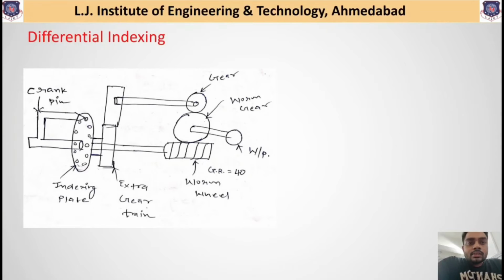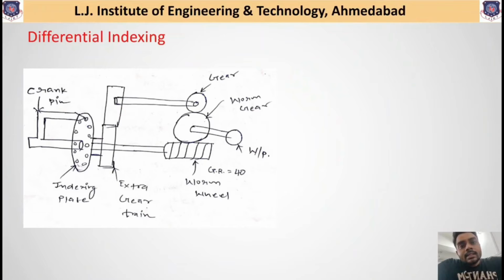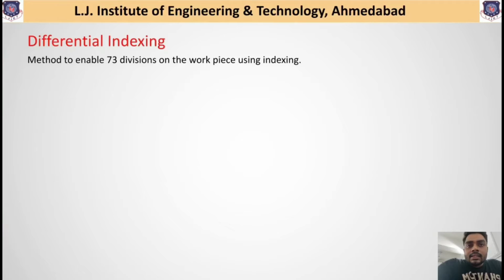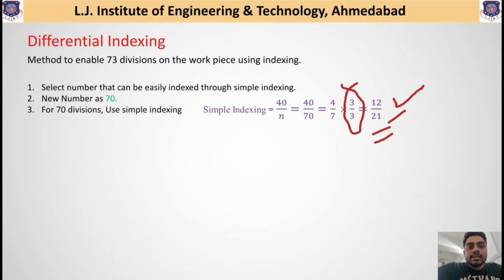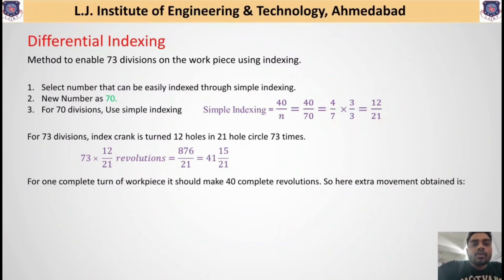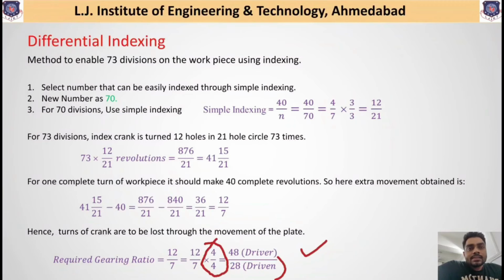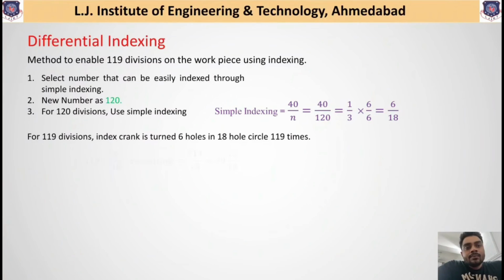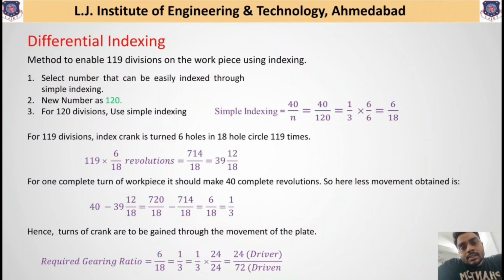L 39 Differential Indexing | Conventional Machining Processes | Mechanical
Content covered in this Lecture:
 Differential Indexing